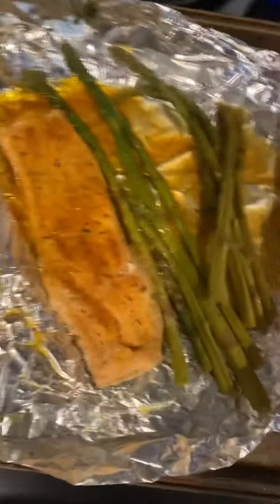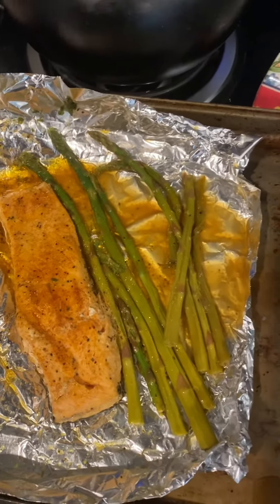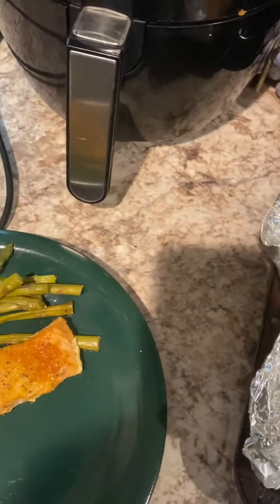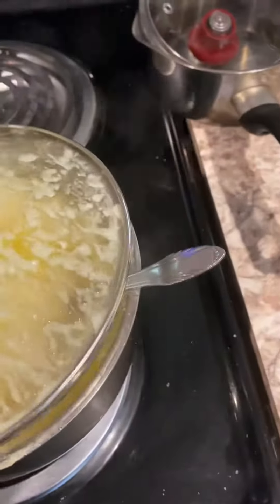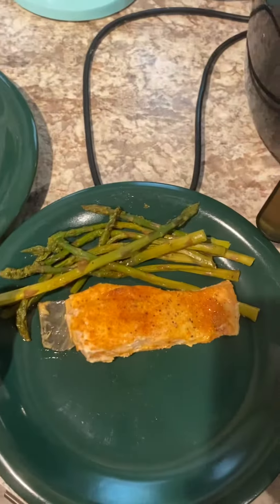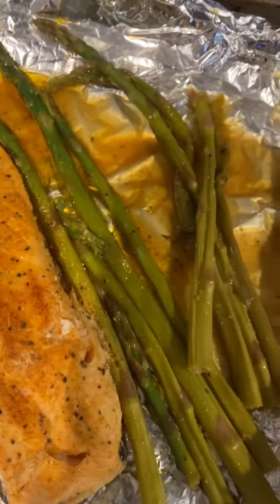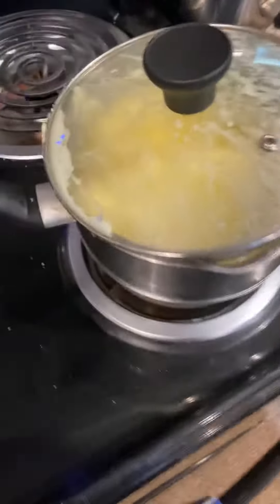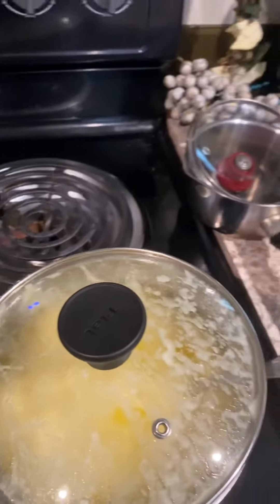Quick salmon dish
It’s been a while that foil salmon with asparagus